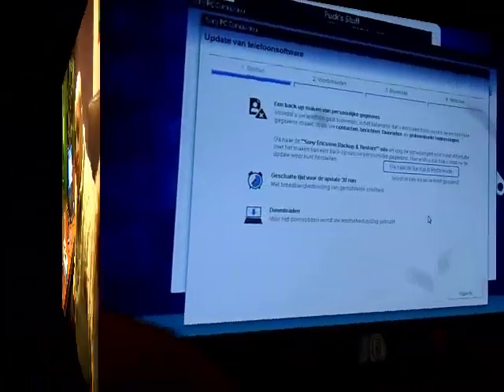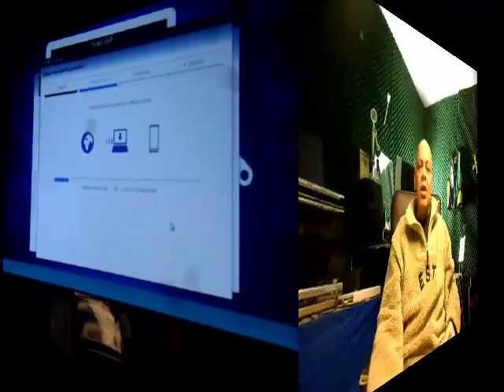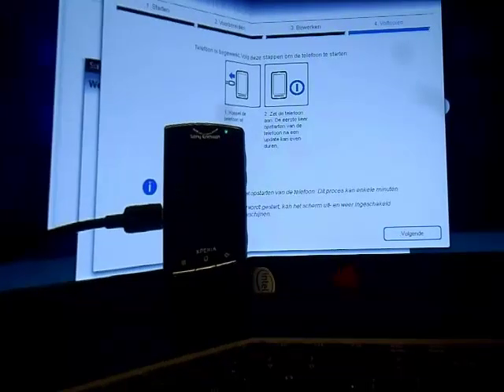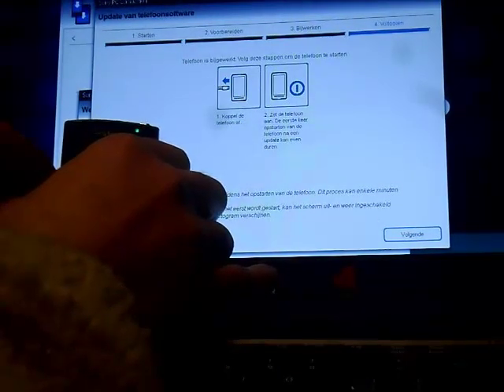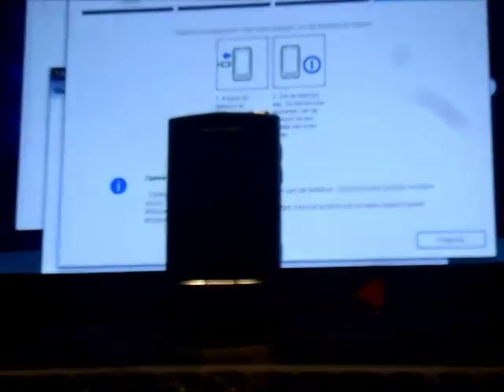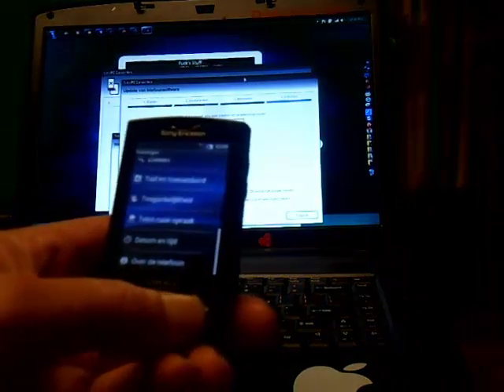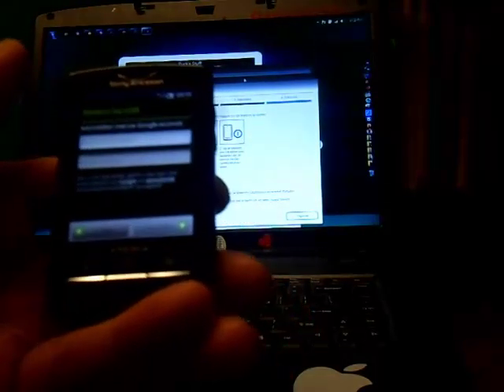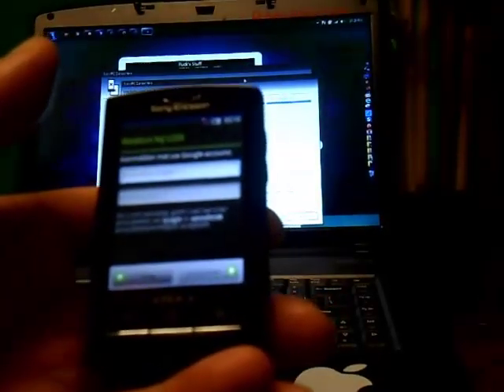Official UPDATE SONY ERICSSON X10 MINI PRO TO FROYO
To upgrade your Sony Ericsson X10 Mini Pro , you won't give you any headaches and only thing needed is Your USB cable so you can connect to your Pc running windows ,
i did it on a Windows 7 laptop but still after the transfer of the files to the phone there is ONE important Step  you must do , also make sure your battery is full for at least 50%
Good Luck

and download for Windows or MAC then .. follow the steps after you installed , in the video ..

My personal opinion about the update is good ,..there will be more apps supported and whatsapp rock's and so does a Voipphone to make free calls over wifi and 3G but also , personal assistant work's like a charm.

In the video i say this thing has no gps but it does , hahah this lil phone has many great options for the cheap price one can get her at ebay.

Coolest of Android on this phone , is the way it runs and because of the external keyboard we can easily typ and chat with friends.

Of course you will have more fun with a bigger screen , but for the young ones with small fingers ..it's just another cool second hand phone to buy .

DUTCH NEDERLANDS

Xperia™ X10 mini pro

Opmerking: Mogelijk heb je, afhankelijk van de aankoopdatum, de nieuwste software al. Software-updates worden beschikbaar gemaakt op verschillende tijdstippen afhankelijk van operator en land. Daarom kunnen we je geen exacte datum geven voor de beschikbaarheid van een specifieke update voor je telefoon.

Er is nieuwe software beschikbaar voor je Xperia™ smartphone.

Er is nu nieuwe software van Sony Ericsson beschikbaar voor je telefoon. Update je software voor de allernieuwste functies en verbeteringen en om je telefoon in topconditie te houden.
 Zodra de nieuwe software beschikbaar is, kun je hierover bericht krijgen in de meldingsbalk van je telefoon. De eenvoudigste manier om deze software te krijgen is door deze update te accepteren.
 Nieuwe functies:
 •Dankzij support voor de ANT+-technologie kun je draadloos verbinding maken met een groot aantal gezondheids- en fitnessproducten.

Als je telefoon al beschikt over Android 2.1, kun je je mobiele netwerk* of een Wi-Fi-verbinding gebruiken om de software te downloaden. Je kunt ook verbinding maken met je computer en een van onze computerapplicaties gebruiken (die je kunt downloaden met de onderstaande knoppen).
 Als je telefoon nog Android 1.6 gebruikt, moet je een van onze computerapplicaties gebruiken om je telefoon bij te werken met de nieuwste software.
De Xperia X10 mini is qua design inderdaad een miniatuurversie van de "grote broer" Xperia X10. Onder het 2.55-inch scherm vinden we dezelfde menu-, home- en back knoppen als op de 'volwassen' variant van de Xperia X10. Aangezien de Mini qua hardware niet al te veel inlevert op de grote telefoons, is deze met 16mm dikte noodgedwongen iets dikker dan de meeste smartphones. Vanwege de geringe afmetingen wordt deze dikte geaccentueerd, wat de Mini een speels uiterlijk geeft. Dit speelse uiterlijk kan verder worden versterkt door één van de gekleurde varianten te kiezen. De Sony Ericsson Xperia X10 Mini is 83mm lang, 50mm breed en 16mm dik. Het gewicht is 88 gram. Het toestel wordt geleverd in de kleuren zwart, wit, lime,roze, rood en zilver.

Het scherm

Het scherm van de Mini heeft een diagonaal van 2.2 inch. Ondanks deze beperkte afmetingen is Sony Ericsson er in geslaagd van het scherm een comfortabel full-touch scherm te maken. Dit is mede dankzij de nauwkeurige capacitieve technologie, die het mogelijk maakt zonder al te hard te drukken goed en nauwkeurig te bedienen. De schermresolutie van 240 bij 320 pixels (QVGA) is uiteraard beperkt, maar voldoet in de gevallen waarvoor dit toestel ontworpen is. Op het scherm kunnen 16 miljoen kleuren worden weergegeven, al wordt dit momenteel nog beperkt ot 65.000 door Android versie 1.6.

Communicatie

Ondanks zijn beperkte afmetingen, is de Xperia X10 Mini qua connectiviteit van alle markten thuis. In de eerste plaats is het een quad-band GSM toestel, wat inhoudt dat je overal ter wereld kunt bellen en gebeld kunt worden. Daarnaast kan het toestel ook op verschillende UMTS-netwerken, zodat je gebruik kunt maken van een razendsnelle 3G/HSDPA packetverbinding. Is dit nog niet genoeg voor je, dan kun je dankzij de WiFi-module ook verbinding maken met reguliere draadloze netwerken. Op plaatsen waar geen snelle verbinding voorhanden is, schakelt de Xperia X10 Mini over op GPRS of EDGE. Voor overige draadloze communicatie, kun je gebruik maken van de laatste versie (2.1) van de bluetooth stack. Aangezien het A2DP-protocol wordt ondersteund, kan de Mini draadloos hoge kwaliteit muziek overzenden.

Het besturingsysteem Android

Video direct recording by
Channel48
Presented by Puck Darlington
(C)2013